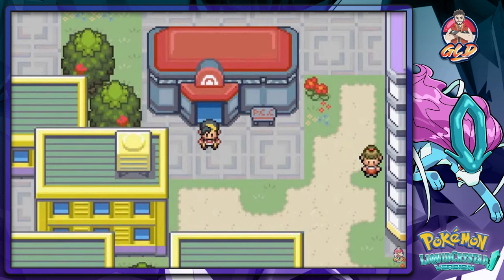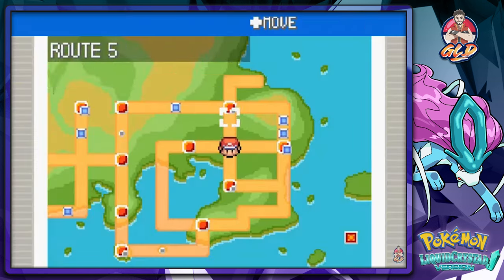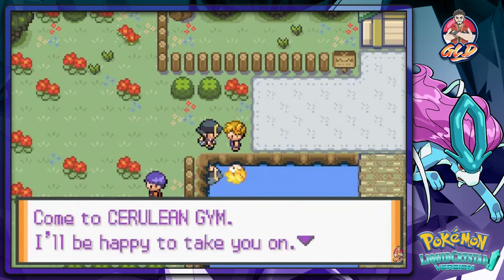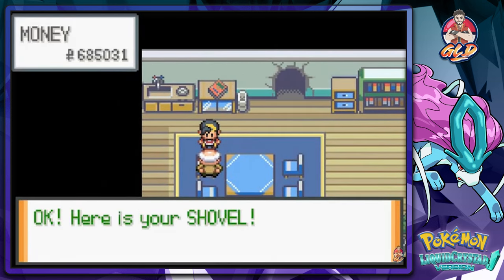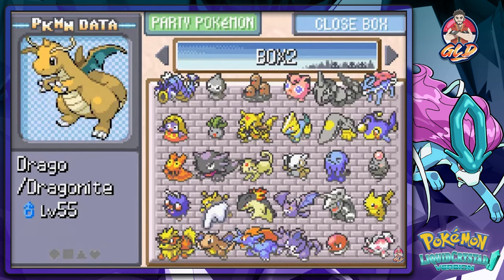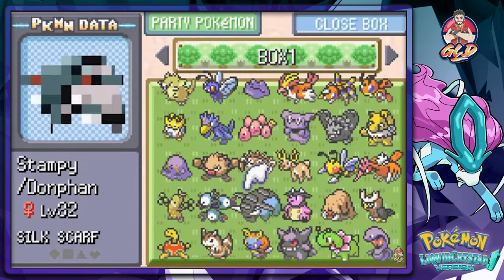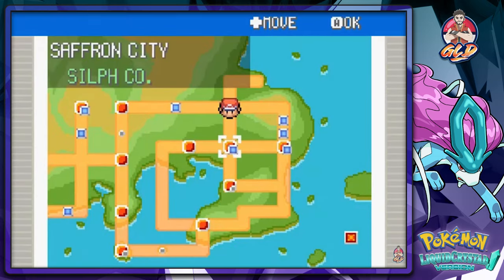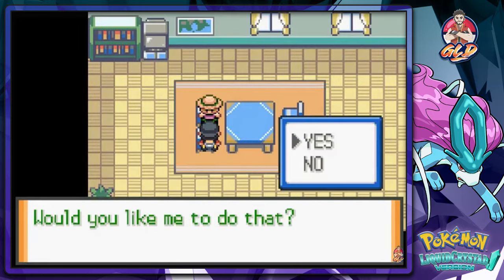Pokemon Liquid Crystal Walkthrough. (2024 Re-Upload) Part 56: Gym Battle #13 Misty!